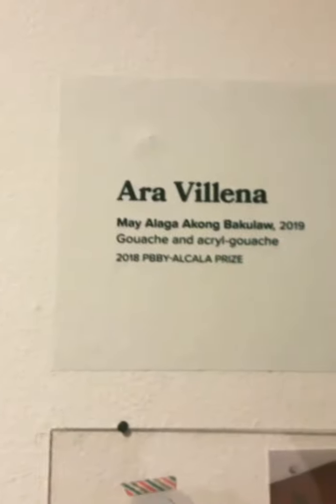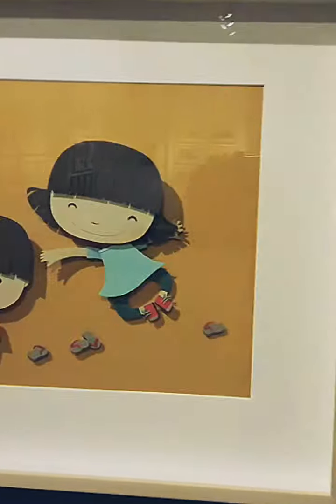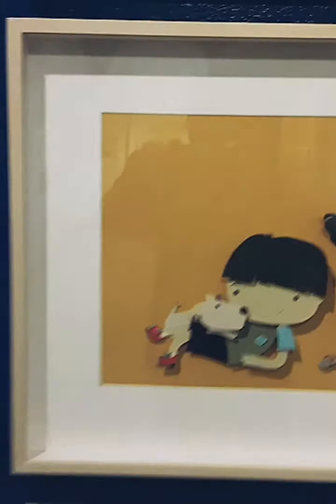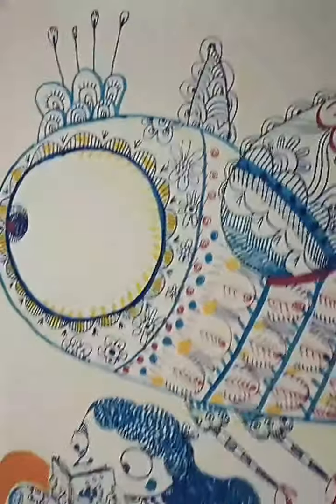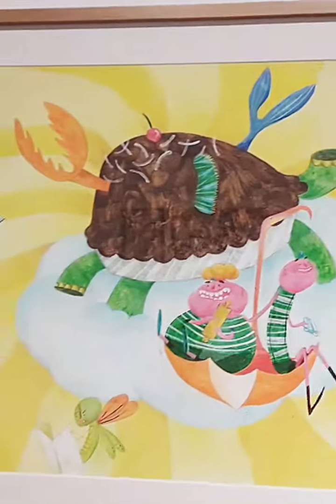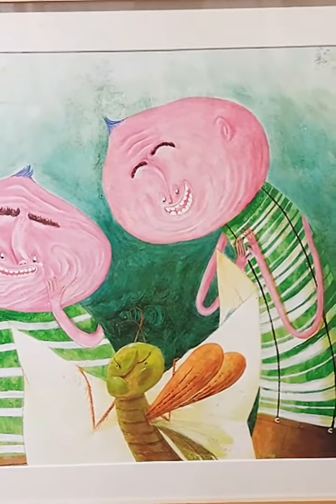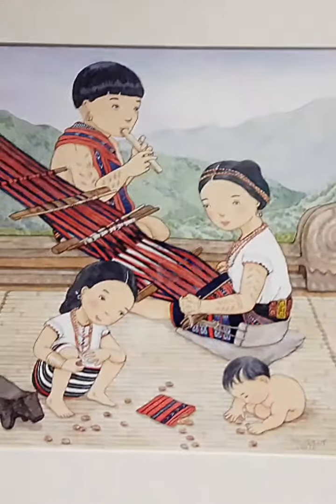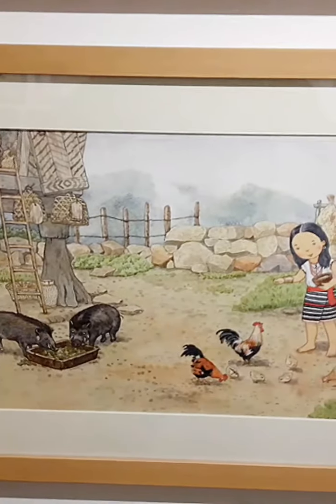A virtual walkthrough of "Peak a Book"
Join me on a virtual Walkthrough of " Peak a Book" at the Ayala Museum; a showcase of children's book illustrations .